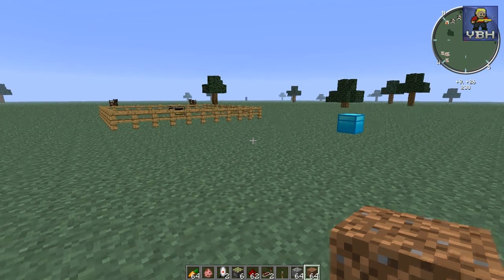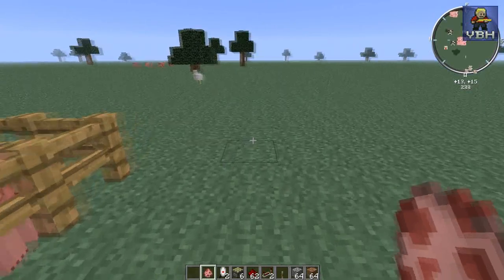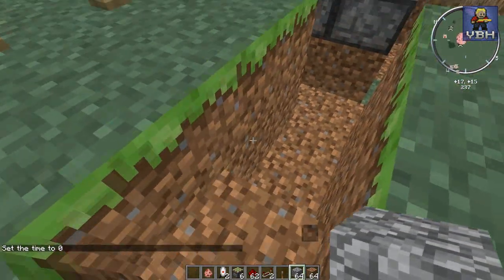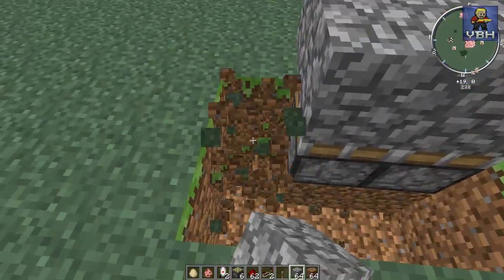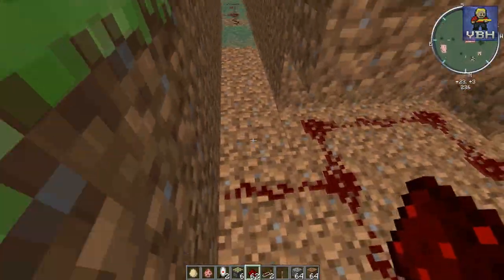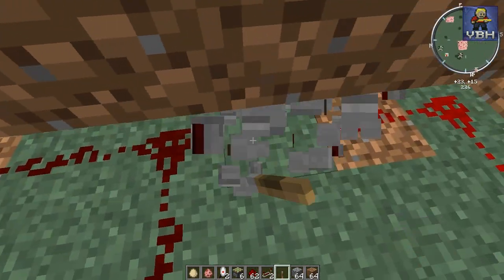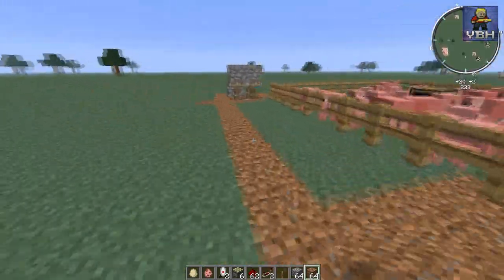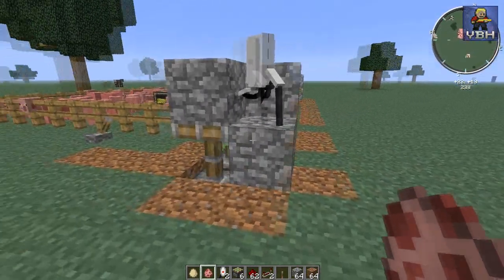Automatic Pig Farm Tutorial! (Feed the Beast)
This is the first episode of FTB Tutorials and in this episode I'm teaching you how to create an

Gamemode: Feed the Beast (Multiplayer Survival)

Thanks for reading the description all the way to the bottom, you're awesome for that! Go ahead and